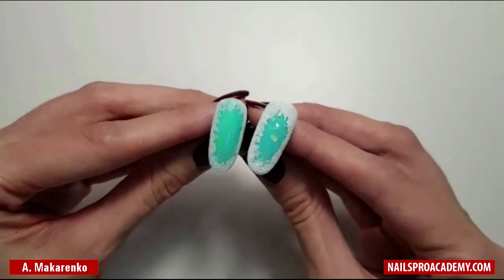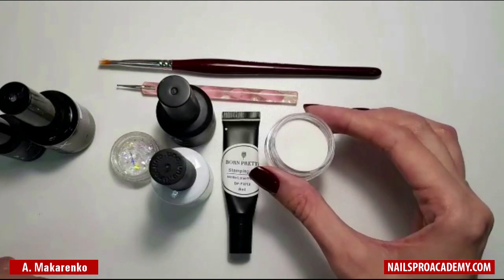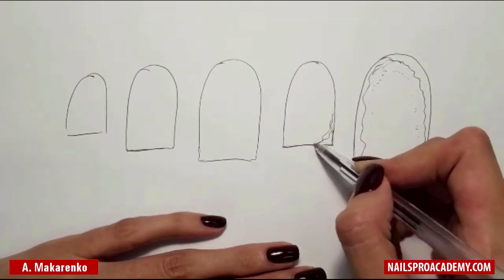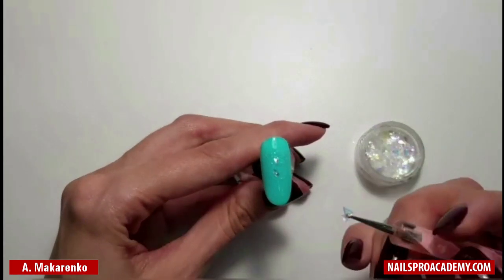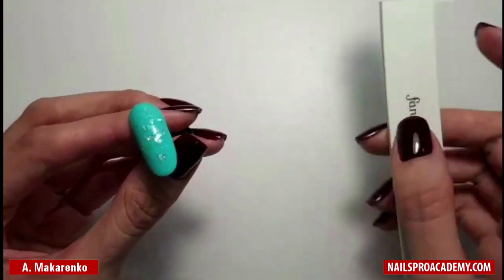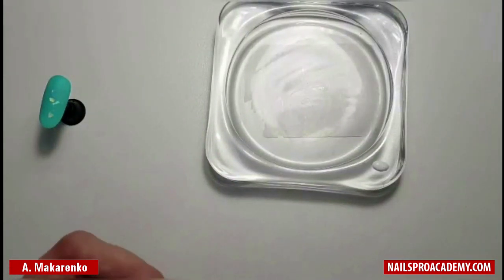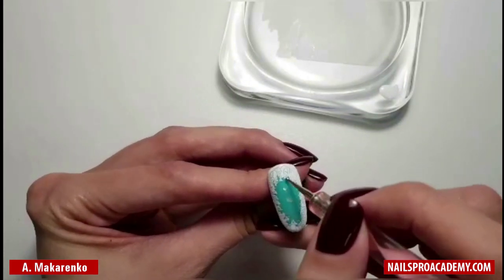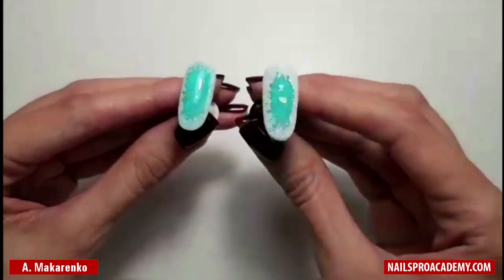Frozen window nail design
Very fast, simple and eye-catching nail design for winter or Christmas time.
Thanks, Arina M. to this video lesson.